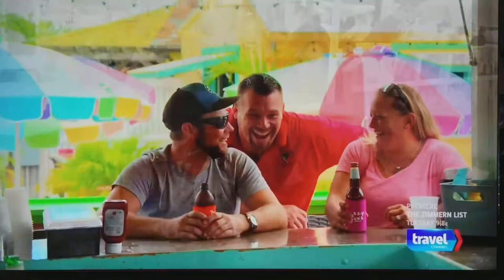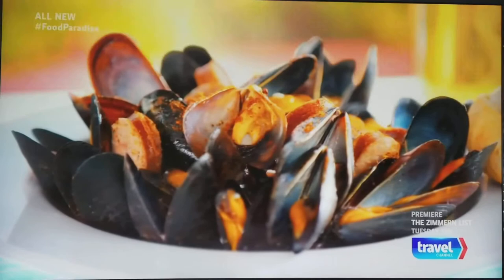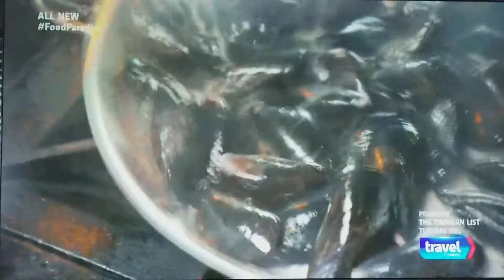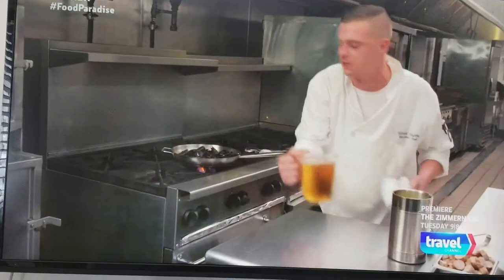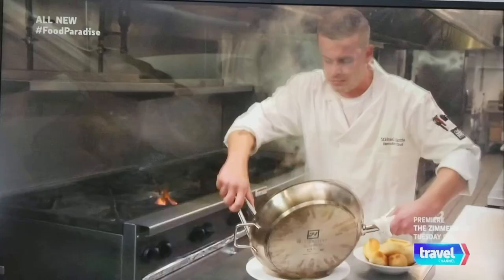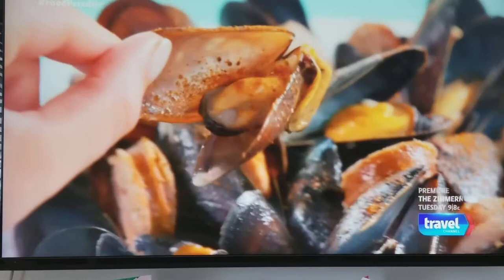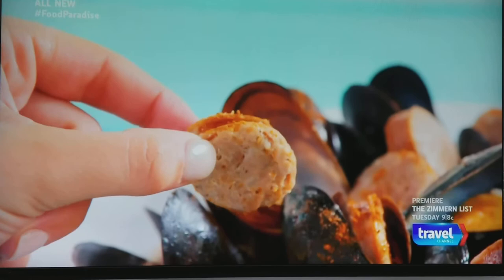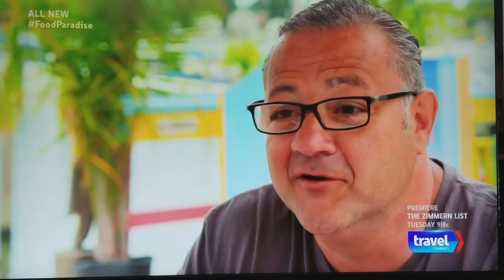Crazy Tuna on Travel Channel